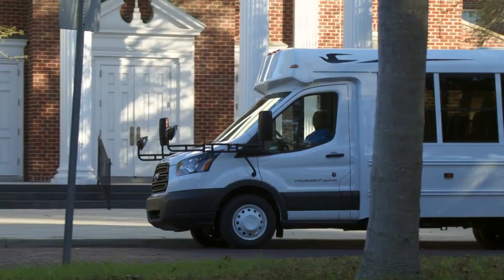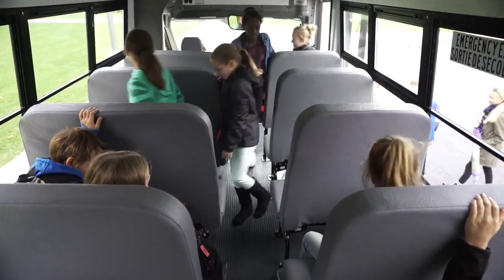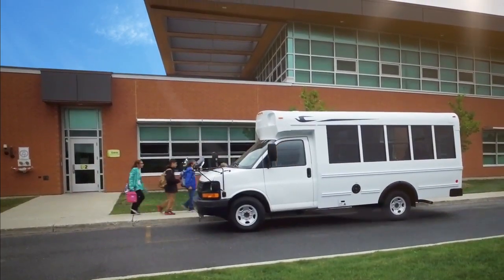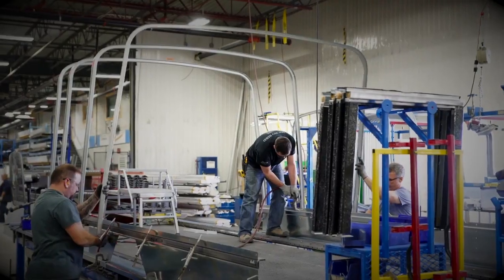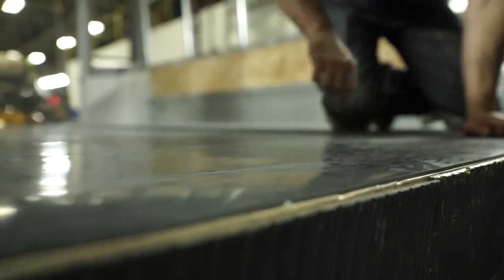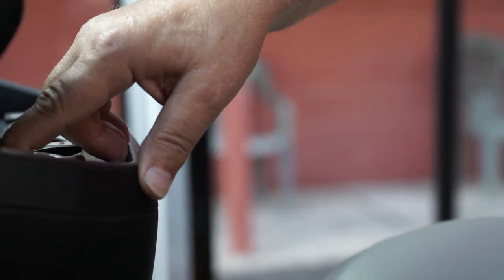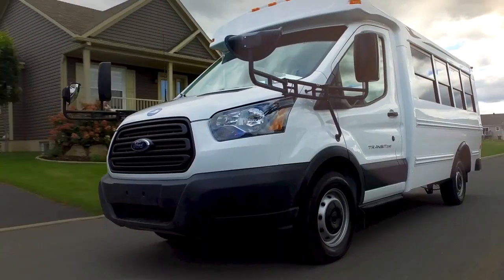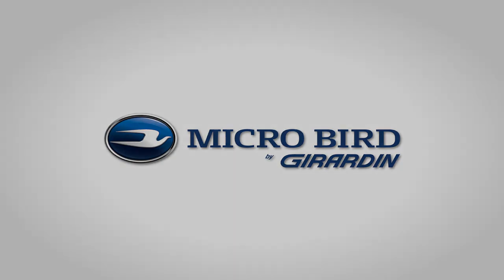Micro Bird Multi Function School Activity Buses (MFSAB) by Girardin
Combining more than 125 years of experience in the bus industry, Micro Bird and Blue Bird are providing you with the best quality, innovations and value. We became the leader in customer satisfaction by offering durable and safe buses over the decades. We are committed to do so for many years to come.